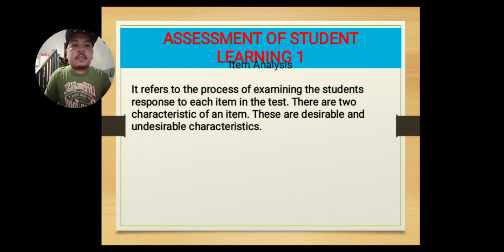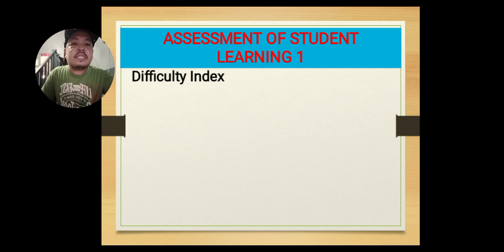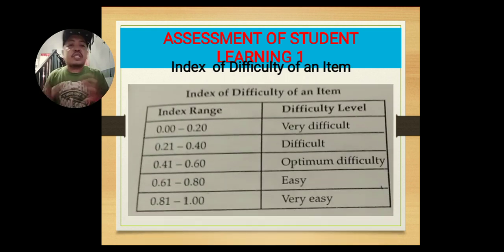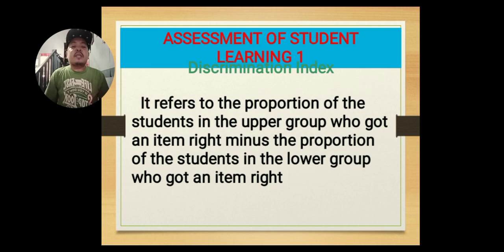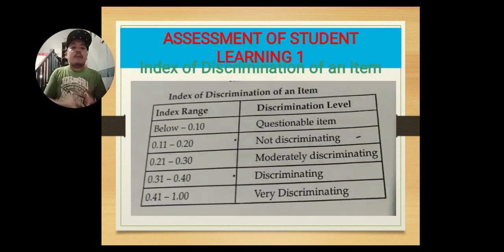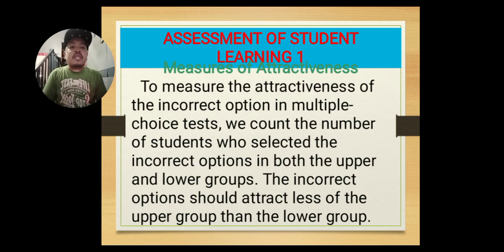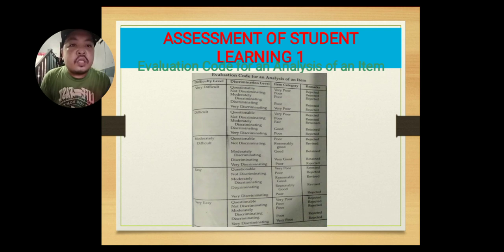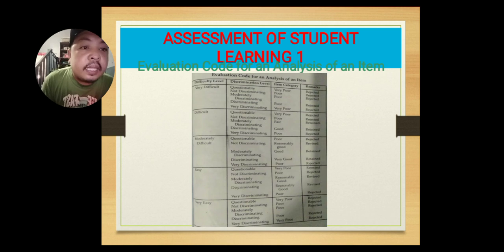item analysis - Regie part 1